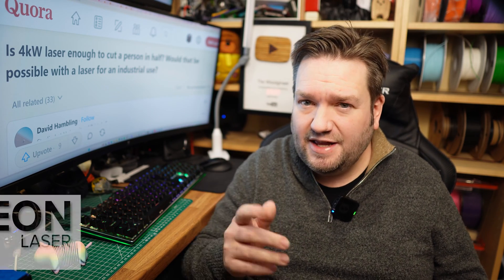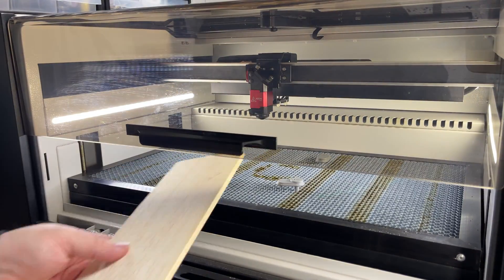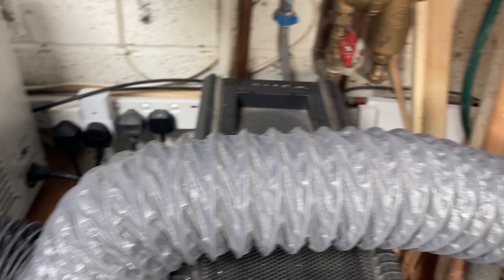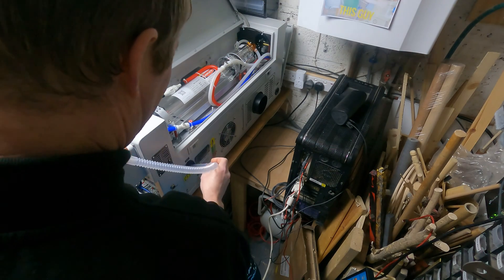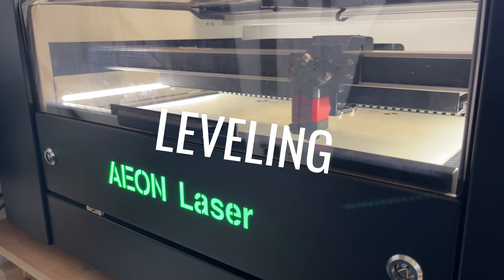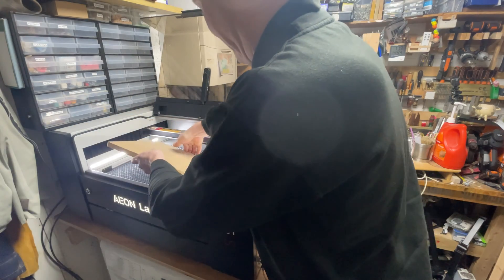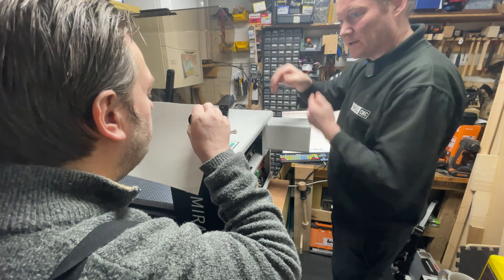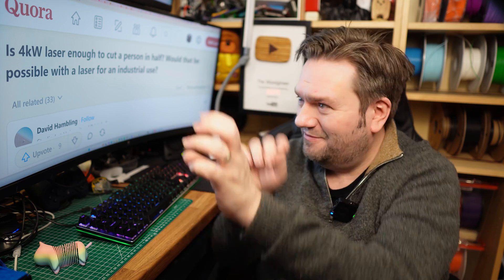Aeon Mira Redline 5s - Delivery, Installation and Setup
Aeon Laser kindly offered me one of their small but powerful CO2 lasers, the Mira Redline 5s with a 60w glass tube.  It’s an amazing machine with features like toolless tube, mirror and lens changing, autofocus and a high resolution camera for lining up stuff easily in lightburn.

Chiller, fume extractor and air assist are also integrated so there’s no faffing around with piping and I can just vent fumes outside.

With a cutting area of 300x500mm and 60w of power it will be perfect for some of my small projects and with its passthrough slot I’ll be able to do larger stuff too. I plan to use it to make some money as a side hustle and show how easy it is to start a laser cutting and engraving business.

In this video Bill at Powell CNC popped down just before Christmas to help me set things up (big thanks again Bill!) showing how easy it is and how awesome UK support for their machines is.

I'm going to have a lot of fun with this machine in 2025 but I also plan to show that this is a "business in a box" capable of creating a nice little side hustle or even providing a full time income.

If you like what you see and are thinking about buying a machine from Aeon please use the link below as I’ll receive a little money as an affiliate and it won’t cost you any more - in fact, you get 5% off if you use the coupon code WOODGINEER

I’m also happy to do demos for anybody interested in buying one.  You’re welcome to pop down to my workshop in the English south coast or I can arrange something online!

Powell CNC in Croydon can also do this (though admittedly know their stuff a lot more than me!)

The CNC I use is a Workbee Z+ and it's brilliant!

Some of the tools I use can be found on Amazon

If you’re a YouTuber, an awesome tool worth looking at is TubeBuddy!

All my videos are edited using Adobe Premiere because it's awesome :)

Thanks all! Oh and don't click this link. Seriously don't.